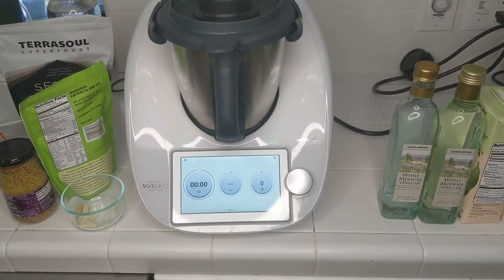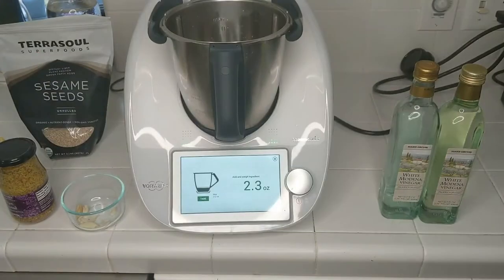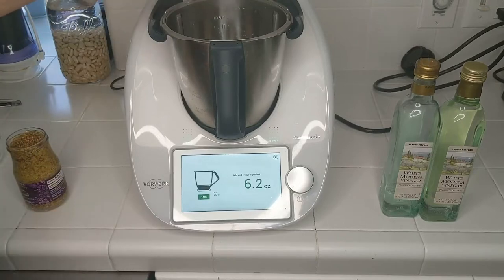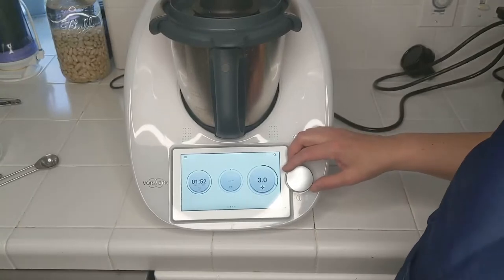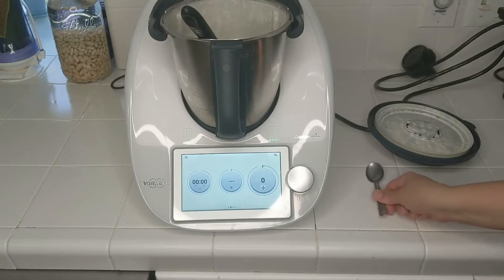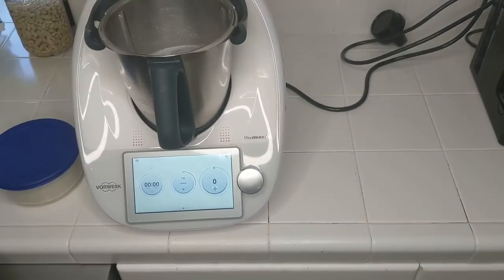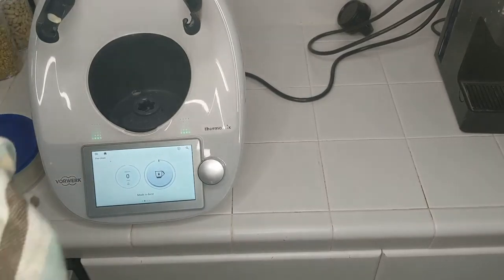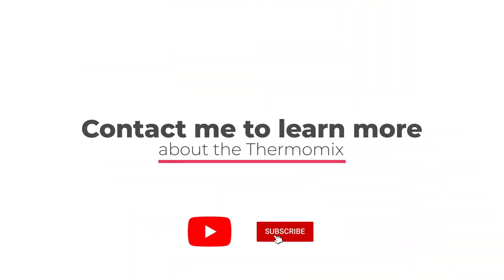Creamy Lemon Dressing WFPB Vegan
Do you know one of the easiest and best things you can do for your health every day is to eat a big salad? Using the right type of salad dressing will increase nutrient absorption by 50%. This recipe is loaded with healthy fats, is easy to make and tasted great.

Recipe:

8 oz soy milk
4 oz nuts or seeds, unsalted (mix and match Cashews, pecans, sesame seeds, sunflower seeds, hemp seeds, etc)
2 tsp mustard
Juice of one lemon
2 cloves of garlic
4 oz vingear (rice, white wine, balsamic or fruit flavored)

Blend on high speed until smooth